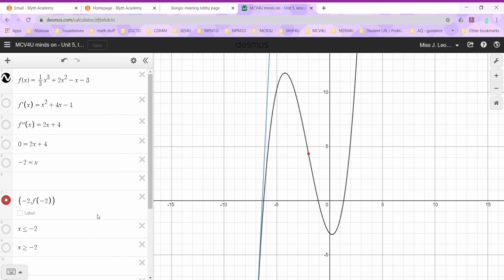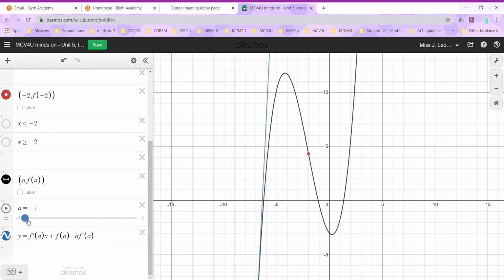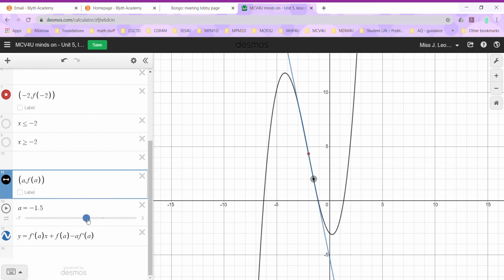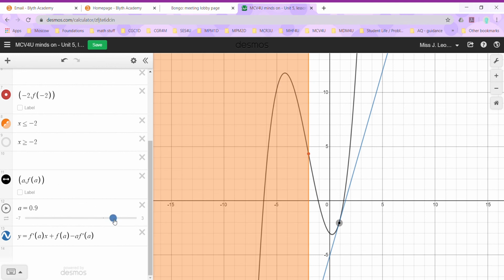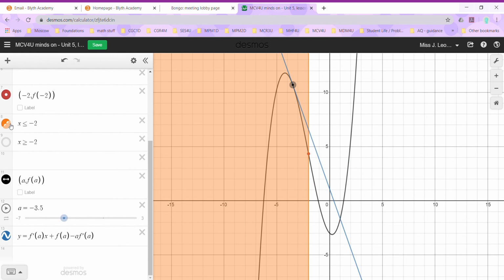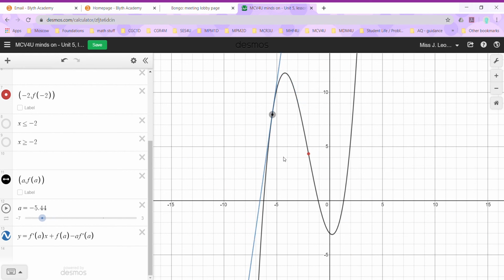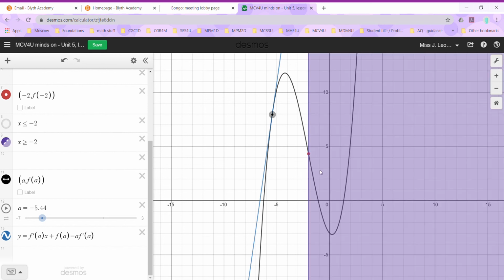MCV4U minds on: Unit 5, lesson 3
Walk through of some observations: what's happening to f(x) at the point when f''(x)=0 ?